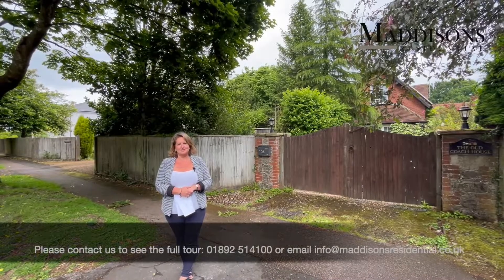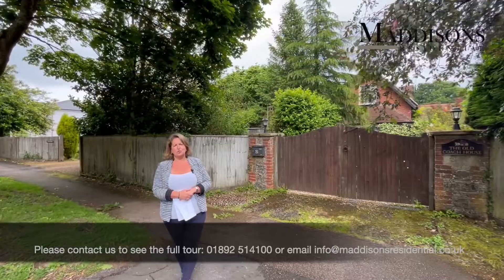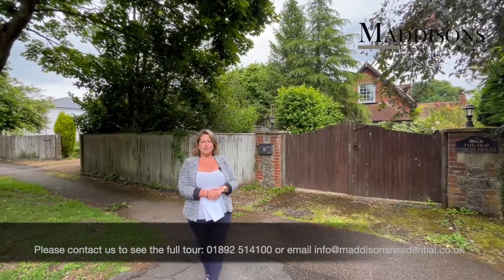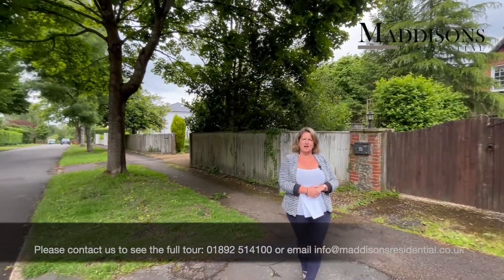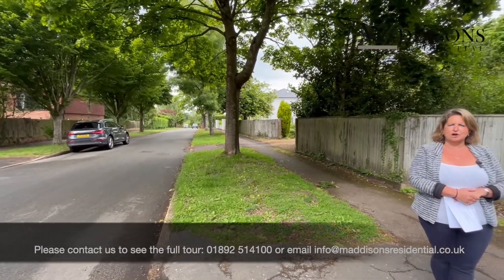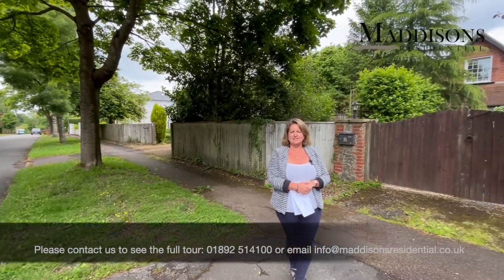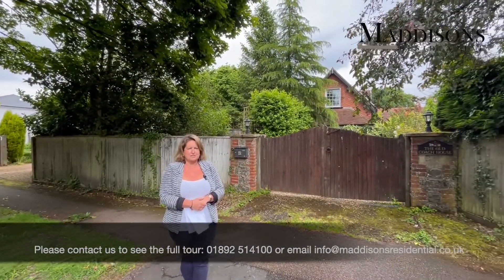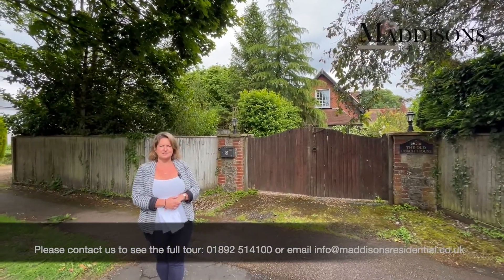Maddisons Virtual Viewing: 2 Dornden Drive Introduction